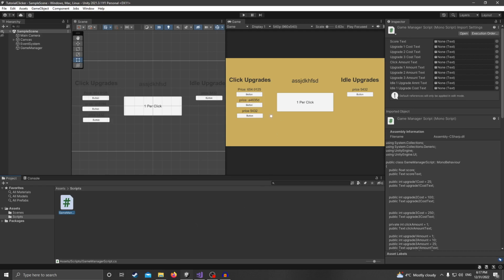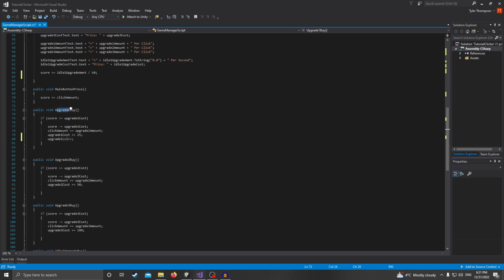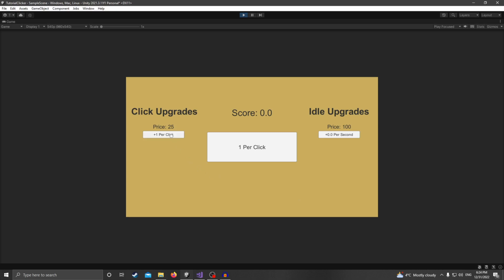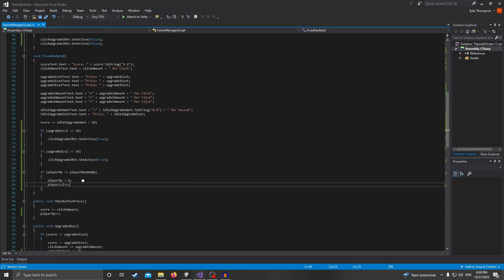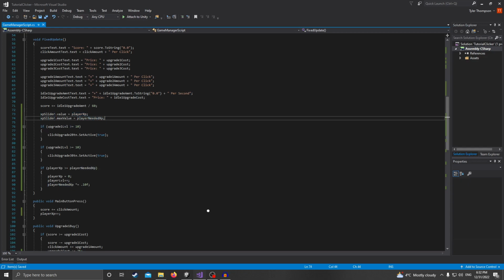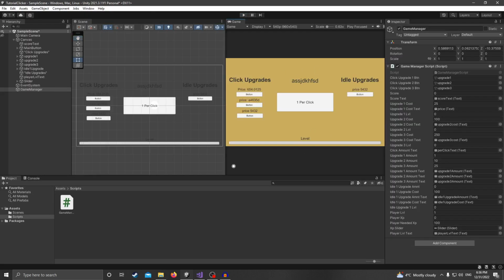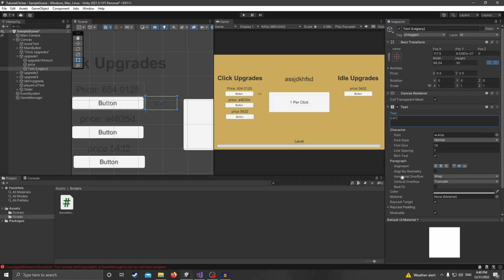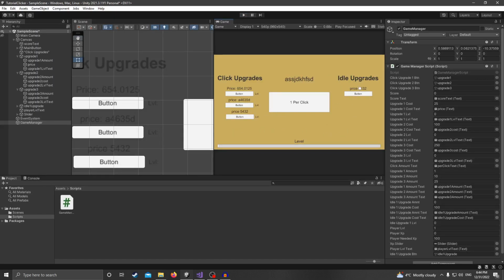Leveling System | [Unity] Clicker/Idle Game (Ep.3)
In this episode we will be adding levels to our existing upgrades, along with a player level that increases as the player clicks the main button.

Try my Game!